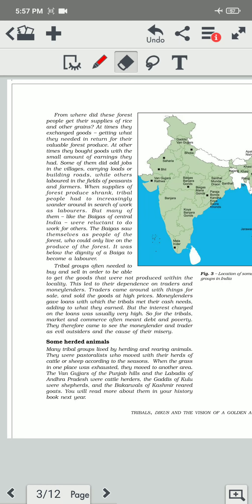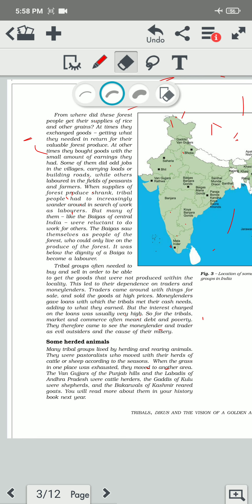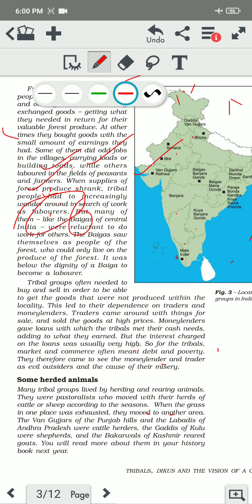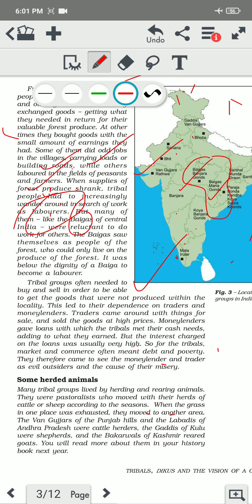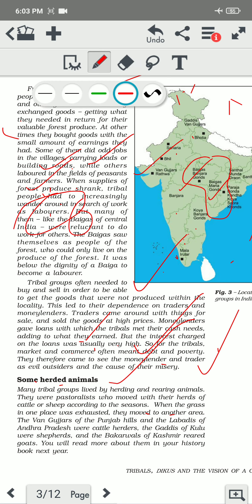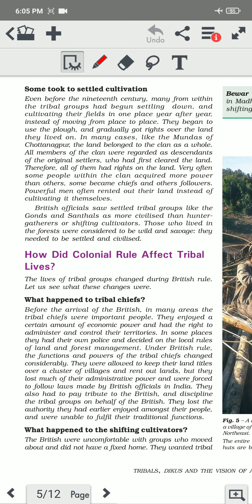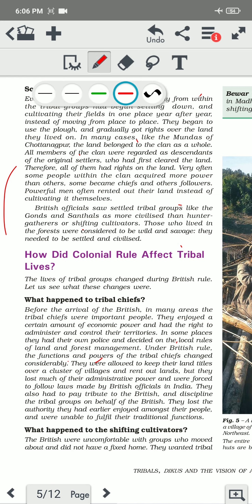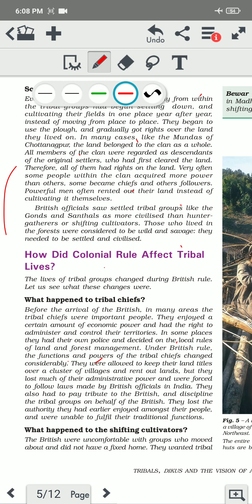Class 8 History chapter:4 (part 2)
more about Tribes and their rituals. will futher discuss their activities and cultivation.# Historyclass8# jyotiyadav#